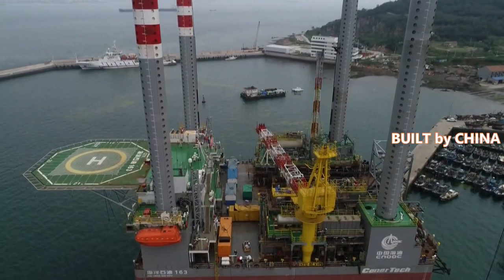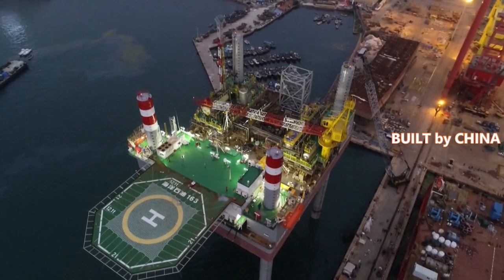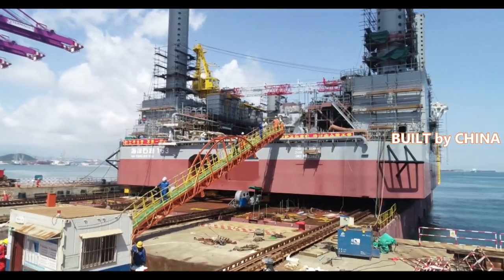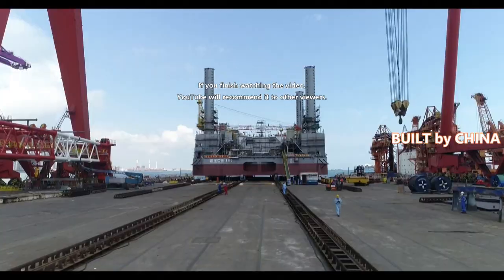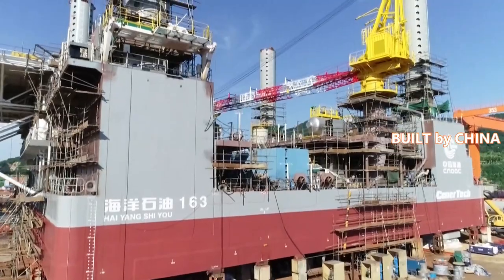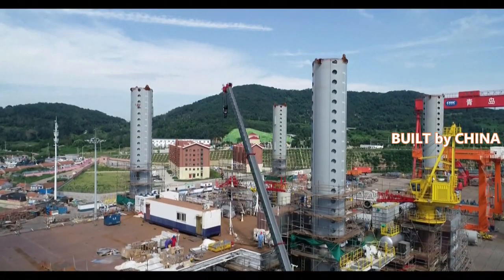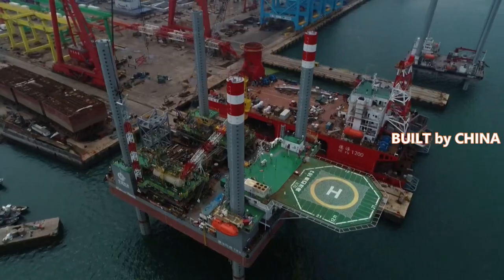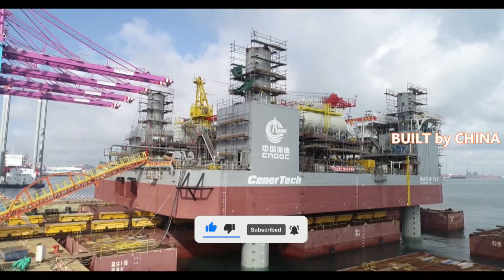China's first mobile offshore self-installing wellhead oil platform; oil rig 中國首個移動式海上自裝井口採油平台； 石油鑽機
China's first self-developed mobile offshore self-installing wellhead oil platform, the Hai Yang Shi You 163, has set sail from Qingdao in east China's Shandong Province on Friday.

The platform is more than 80 meters long, with its deck covering the area of around six standard basketball courts. The 7,000-ton gigantic pack of metal stands high above the sea, being held up by four retractable pillars that are more than 80 meters in length.

The four pillars, with a diameter of 3.5 meters, can stack up to height of the Eiffel Tower, and enable the lifting and lowering of the oil rig when switching between different oil fields.

Designed to operate for 25 years, the platform can operate in waters as deep as 45 meters.

The most significant difference between the Hai Yang Shi You 163 and other oil rigs is its mobile self-installing wellhead. Comparing with the traditional fixed jacket wellheads, the new design has made the oil rig portable and reusable.

Specifically, it only takes a tugboat to move the oil rig to new oil fields, and the high flexibility of the oil platform has won it the nickname "little bee", as it seems like it 'nimbly collects honey from different flowers.'

As China's first product of its kind, the Hai Yang Shi You 163 boasts three independent intellectual property rights and five pioneering achievements in China. The platform will be towed to the Beibu Gulf in south China to carry out its missions.

Its design and successful completion marks a new step of serialized development of offshore engineering equipment developed by China's marginal oil fields.

中國首個自主研發的移動式海上自裝井口石油平台海洋石油163於週五從中國東部山東省青島起航。

平台長80多米，平台覆蓋面積約6個標準籃球場。 7,000 噸的巨大金屬包高高聳立在海面上，由四根長度超過 80 米的可伸縮支柱支撐。

直徑3.5米的四根立柱可以疊到埃菲爾鐵塔的高度，在不同油田之間切換時可以實現石油鑽井平台的升降。

該平台的設計使用壽命為 25 年，可在深達 45 米的水域中運行。

海洋石油163與其他石油鑽井平台最顯著的區別在於其移動式自裝井口。與傳統的固定導管架井口相比，新的設計使石油鑽井平台具有便攜性和可重複使用性。

具體來說，將石油鑽井平台移至新油田只需要一艘拖船，而石油平台的高度靈活性為其贏得了“小蜜蜂”的綽號，就像它“從不同的花朵中靈活地採蜜”一樣。

作為中國首款同類產品，海洋石油163擁有三項自主知識產權和五項國內首創成果。該平台將被拖到中國南部的北部灣執行任務。

其設計並順利竣工，標誌著我國邊緣油田海洋工程裝備系列化開發邁上新台階。